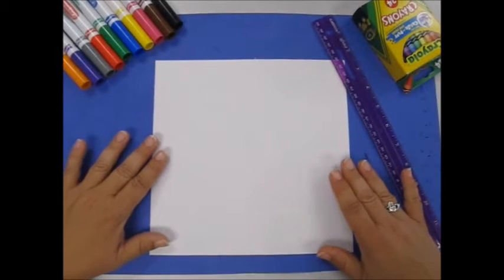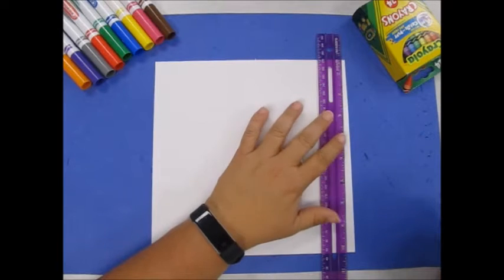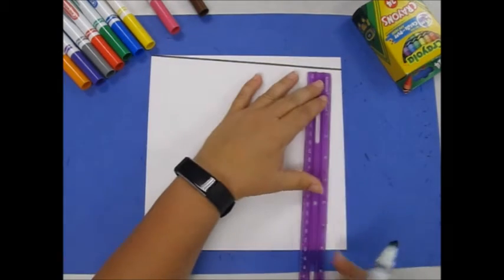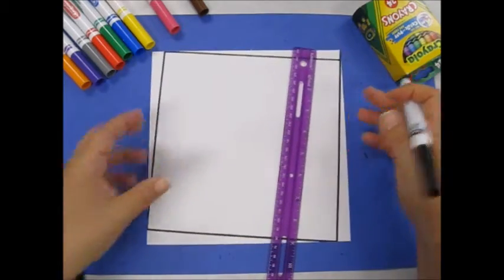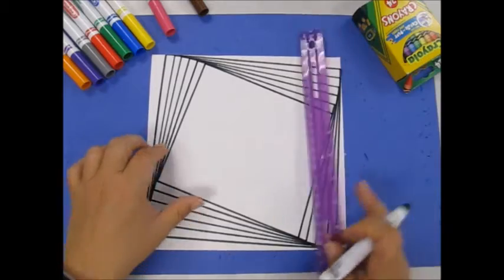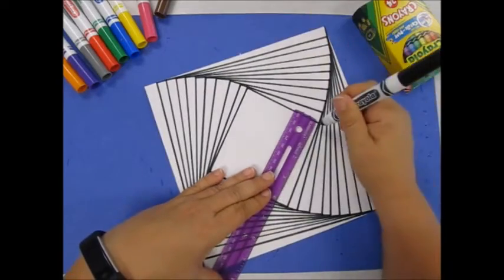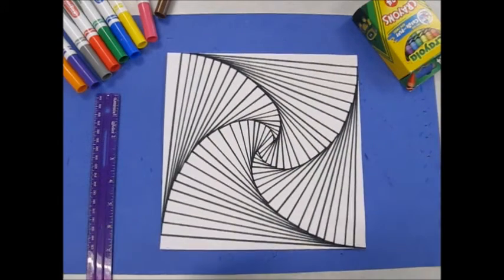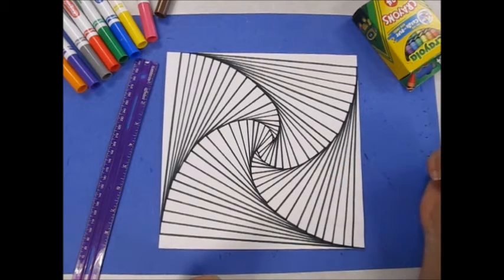6 Spiral Design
Students will create an illusion of a spiral with straight lines and angles. Students will be using a ruler, makers and/or colored pencils.